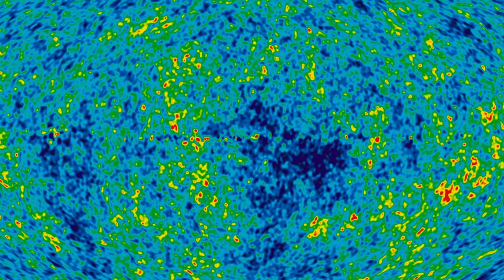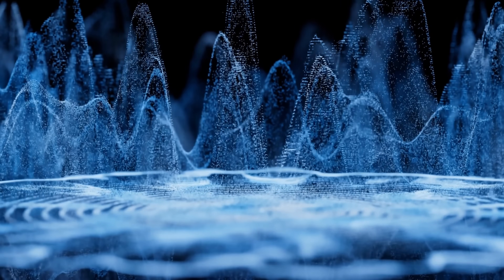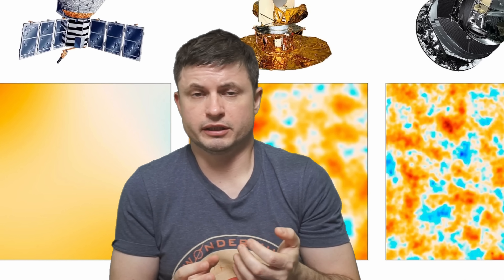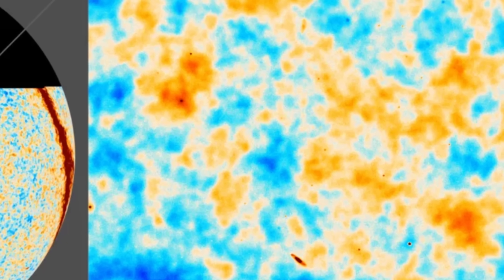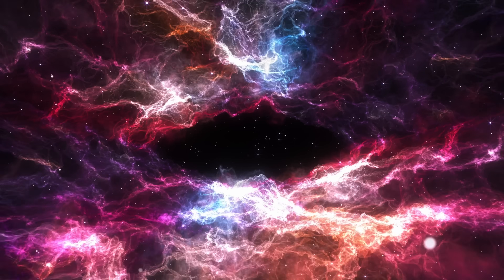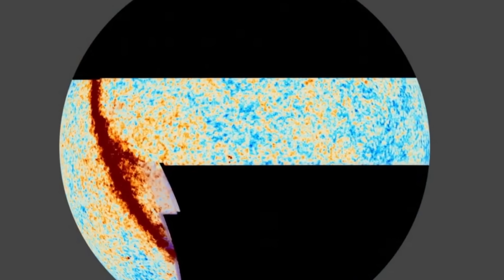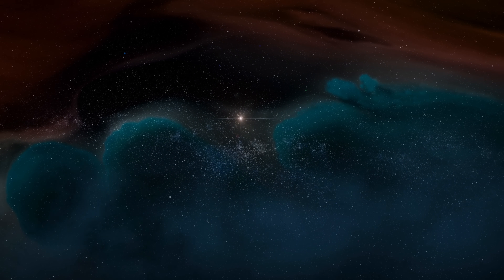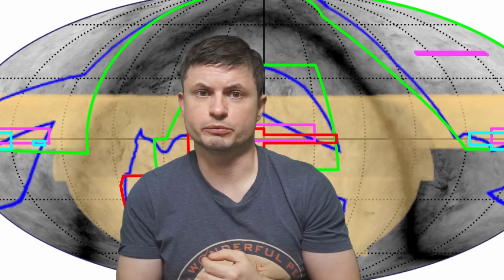Mindblowing New Map of Early Universe (CMB) Reveals Something Important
Hello and welcome! My name is Anton and in this video, we will talk about the new map of cosmic microwave background showing more detail than ever before

0:00 New Cosmic Microwave Background map is out!
0:48 History of CMB discoveries and what it basically is
4:40 Most accurate map ever!
6:00 Shows us motion of gas!
6:50 Big disappointment though
8:40 Confirmation of major theories
9:15 What we are seeing here
11:20 Conclusions and what's next?

Credit:
Mark Devlin, Deputy Director of the Atacama Cosmology Telescope and the Reese Flower Professor of Astronomy at the University of Pennsylvania
M. Devlin